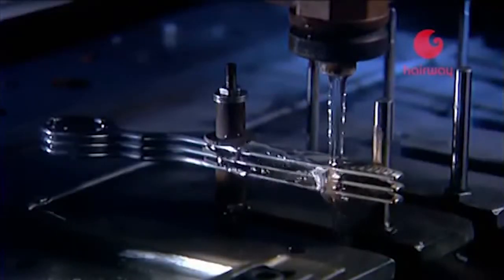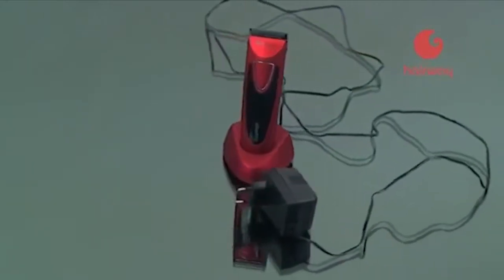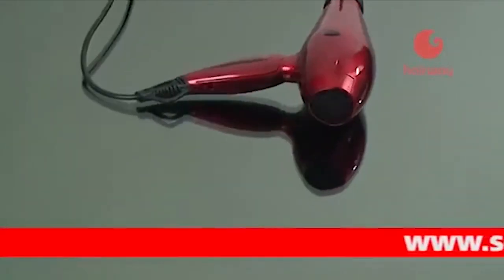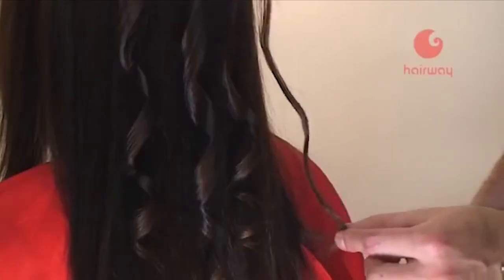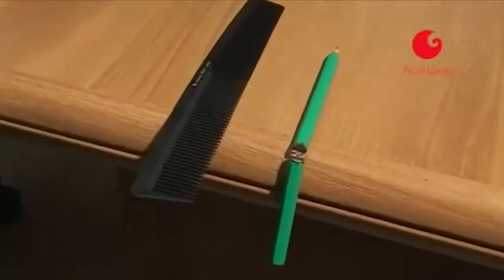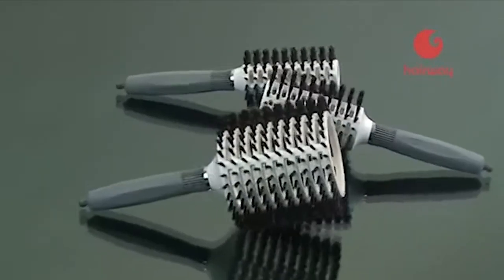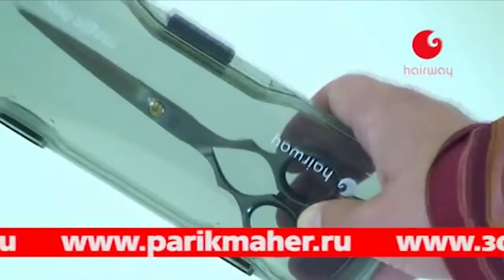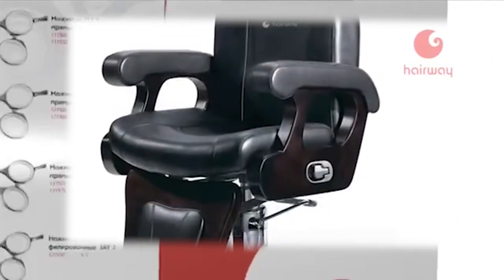Видеокаталог Hairway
Самая тяжёлая часть в создании видеокаталога, это вовсе не съёмка (там всё технично и рутинно), и даже не монтаж (он тоже идёт на автомате, по шаблону). Самое тяжёлое - это переговоры с клиентом и написание сценария т.е. текста к каталогу. Заказчик всегда хочет, чтобы описание продукта звучало максимально пафосно и витиевато. А ты ему говоришь: "Это не по-русски, странная фраза, она предложением-то не является, набор слов каких-то..." И в ответ получаешь отказ от сотрудничества с тобой, ведь клиент не хочет чувствовать себя глупым. Конфликт удаётся уладить, выслушав в свой адрес много оскорблений и потратив на написание текста миллиард часов, аккуратно предлагая перестроить те или иные фразы в более правильные, но яркие. Благодарность за содействие в создании фильма: Елене Лонской, Татьяне Щёкиной, Владимиру Трачу, Виктору Уксусову, Александру Богданову. Режиссёр – Александр Рекин. Оператор-постановщик – Ефим Кершанов. Графически дизайнер и монтажёр – Юрий Гончаров. Продюсеры: Алексей Рыбаков, Александра Московская. Руководитель редакции – Соня Зильберштейн. Директор – Владимир Зильберштейн. Студия «Леонарус», 2011 г.